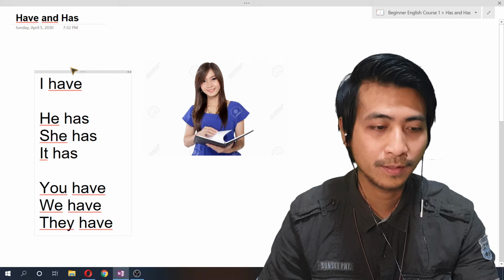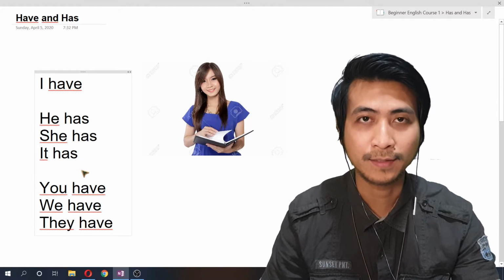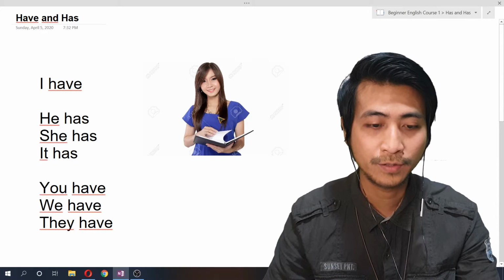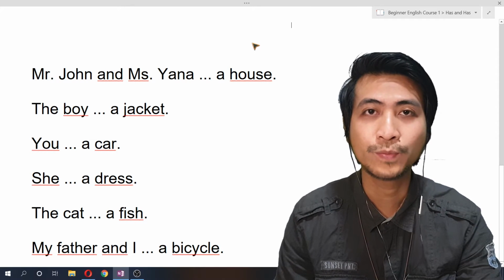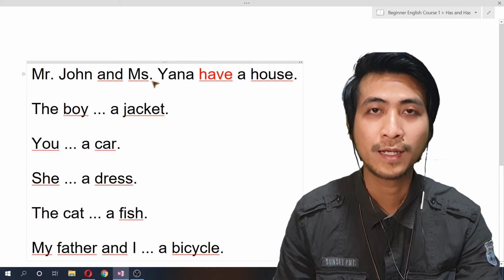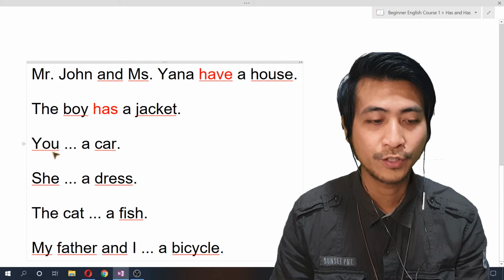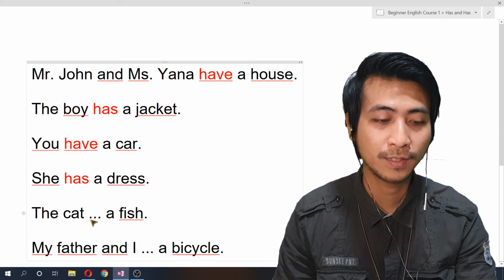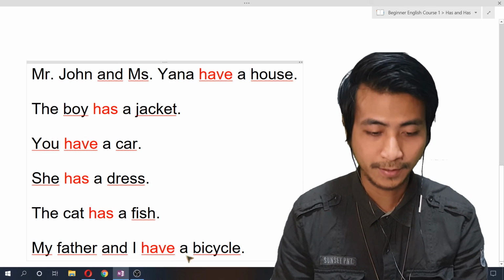How to use 'have' / 'has' in English sentence |BL 18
Di sini saya menjelaskan cara menggunakan Verb 'Have' & 'Has' di kalimat bahasa Inggris. Berikut saya berikan contoh-contoh yang sangat mudah dipahami teman-teman. Jika ada pertanyaan terkait materi video atau lainnya silahkan komen di bawah. Thanks.

BL 17 = Beginner Lesson 17
Beginner English Course 1 = Kursus Bahasa Inggris Pemula 1